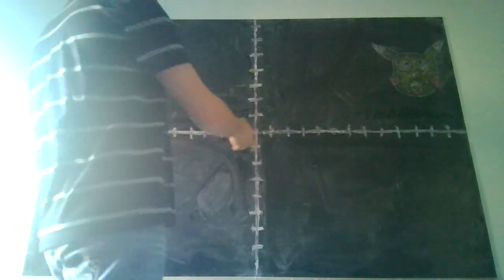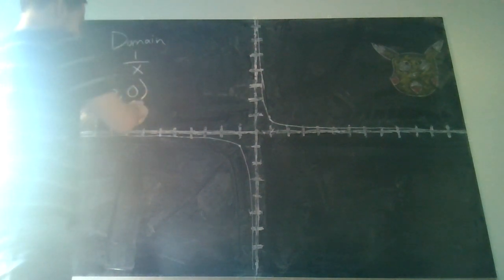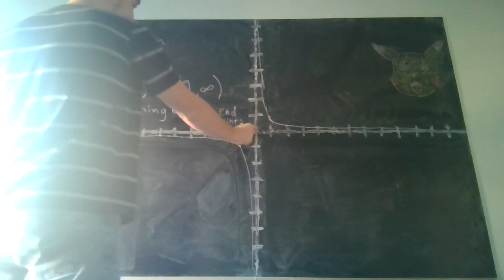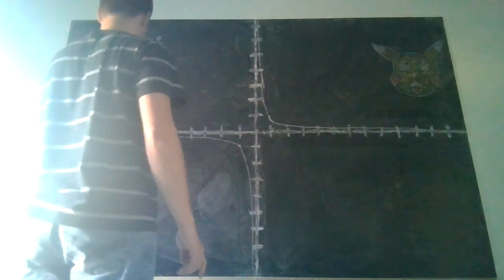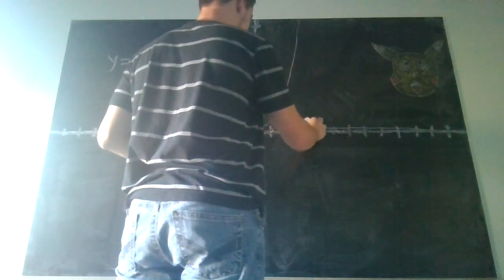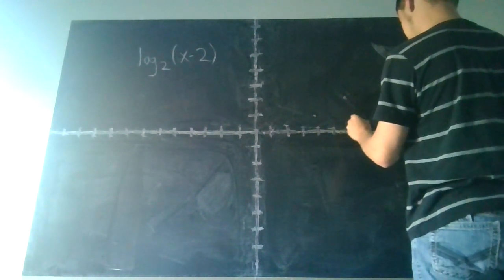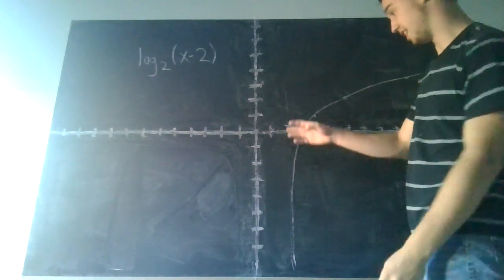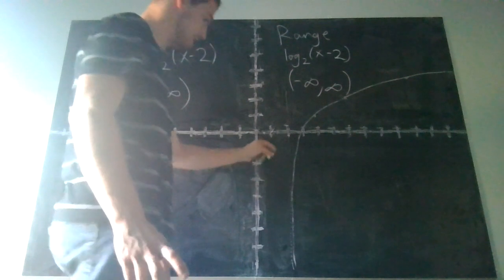Domain and Range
In this video we discuss the domain and range of functions and their graphs.